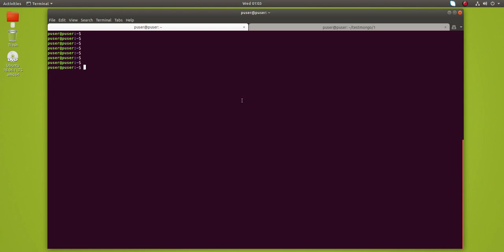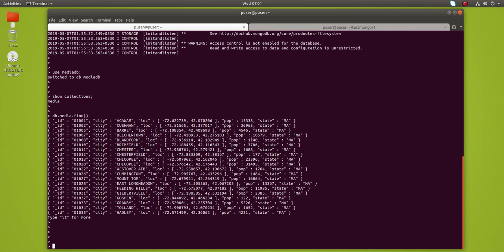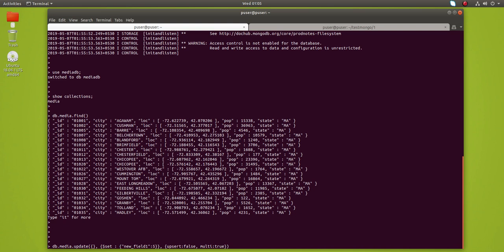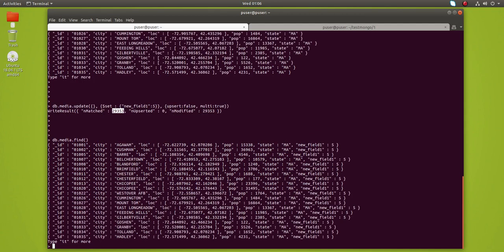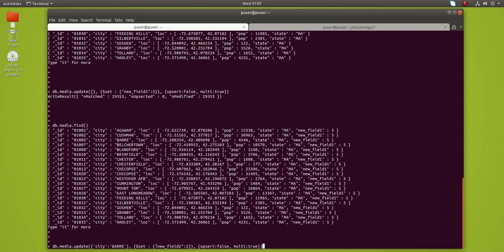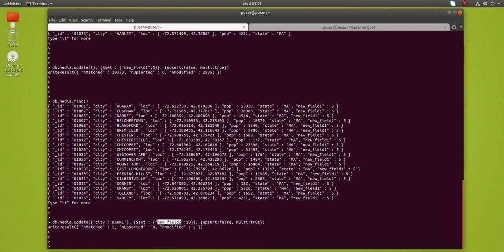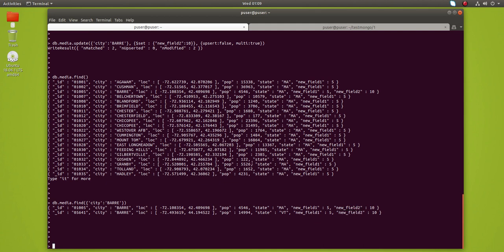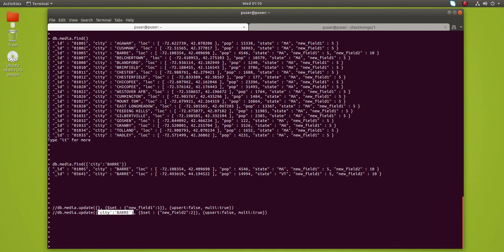How to add new field to every document in a MongoDB collection